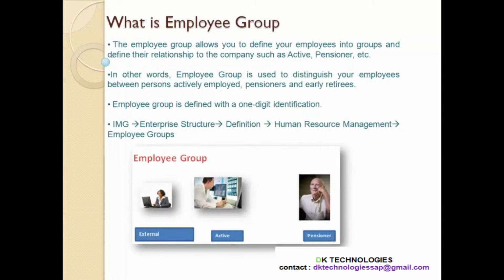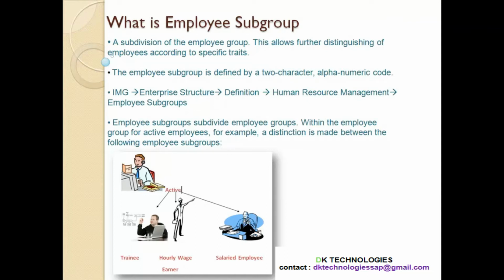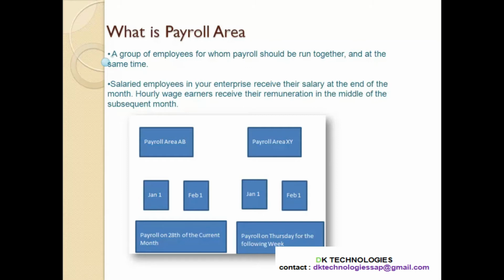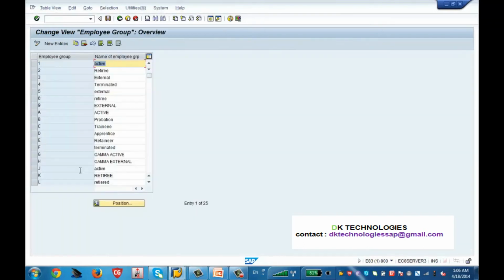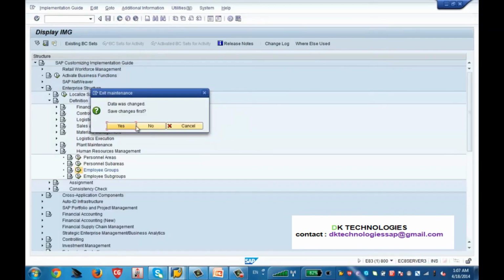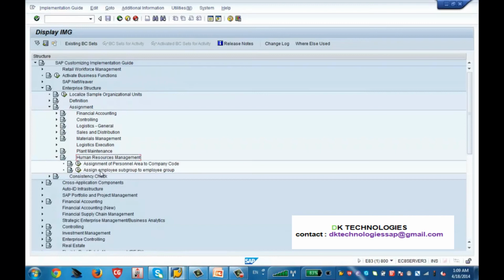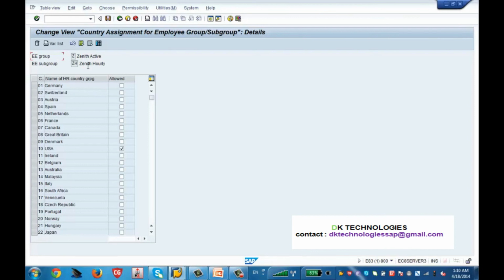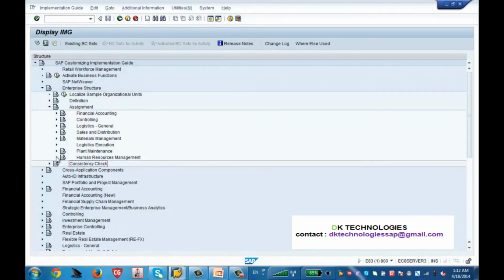How to Configure | Personnel Structure | Employee group | Employee sub group in Sap | DKTECHNOLOGIES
How to Configure Personnel Structure
How to Configure Employee group
How to Configure Employee sub group
How to Configure Personnel Structure in sap

sap hcm
about sap
sap software
hcm course
sap fees
sap course content
sap details
sap configuration
sap implementation
sap project